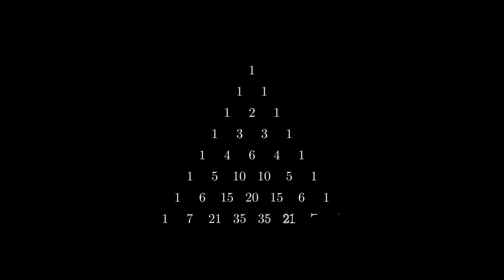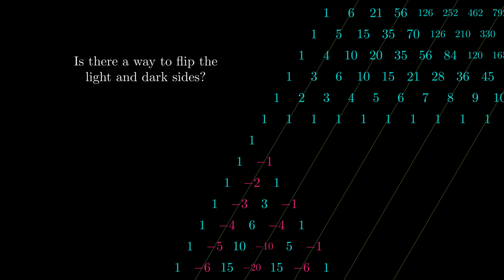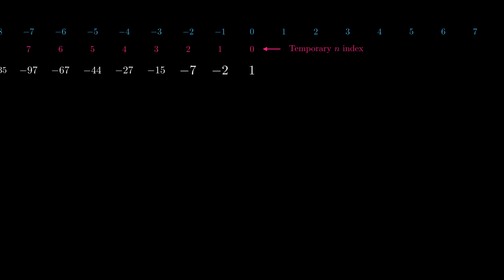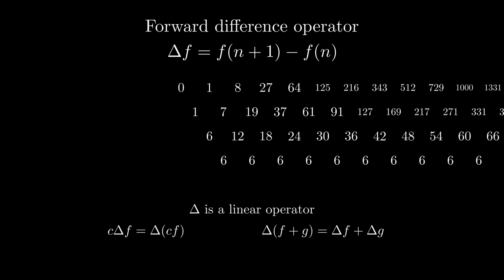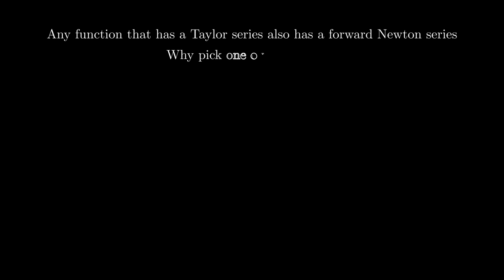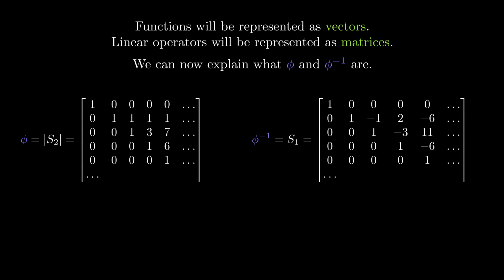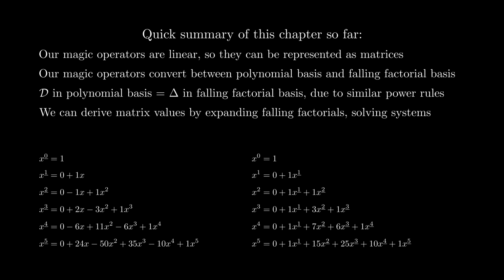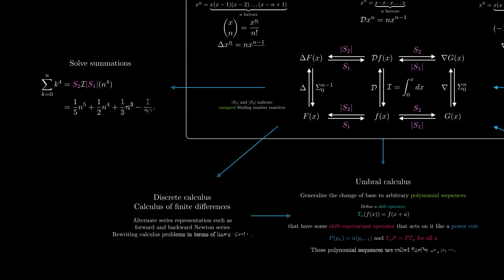The Dark Side of Pascal's Triangle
This video fixes many of the technical errors from the initial release, which can be found

An informal introduction to the negative rows of Pascal's triangle, discussing the motivation and intuition behind some of its basic applications, before diving into discrete calculus, the forward and backward Newton series, umbral calculus, and as a consequence, a quick overview of Stirling numbers, for the purpose of highlighting some deeper, underappreciated treatments of discrete math.

Finite Calculus: A Tutorial for Solving Nasty Sums by David Gleich

What is the sequence at 9:51?

0:00 Overview/Introduction
0:40 Quick review of Pascal's triangle
2:22 Chapter 1: The dark side of Pascal's triangle
9:45 Chapter 2: Finite differences
16:31 Chapter 3: Combinatorial identities
20:03 Chapter 4: Discrete calculus
31:43 Chapter 5: The dark portal
36:23 Chapter 6: Umbral calculus
47:00 What did we learn? / Conclusion
50:55 Final comments and outro

Intro riff taken from: Nikolai Kapustin - 8 Concert Etudes, Op. 40: III. Toccatina

Rand Aldo / Memory of Perception
Blue Saga / Lone Lights
Hanna Lindgren / The Choices We Make
Trevor Kowalski / Late Nights in Harmony
Johannes Bornlof / Turtle Swim
By Lotus / and yos
Peter Sandberg / Dismantle
Jay Winters / For Want of Means
Gavin Luke / When Sun Meets Moon
baegel / vallmo